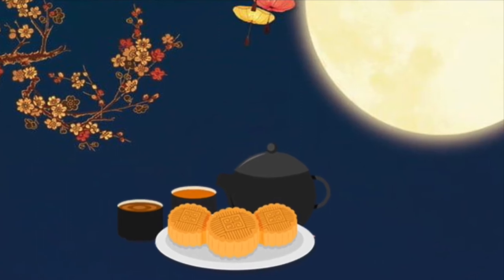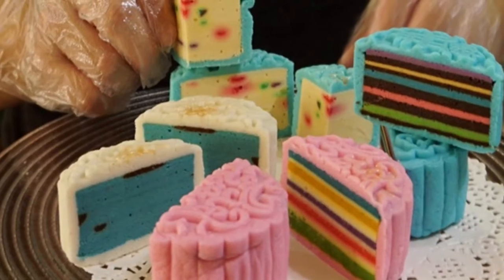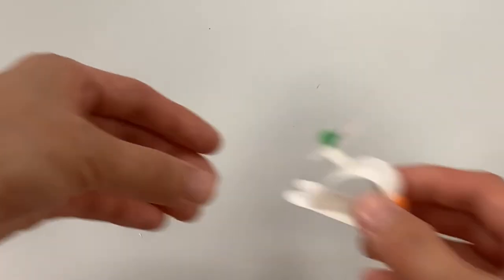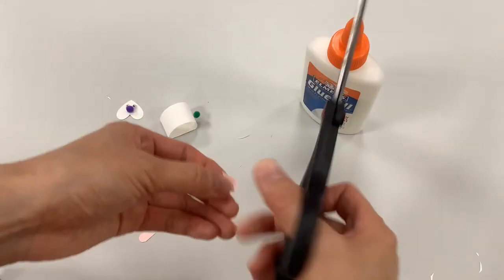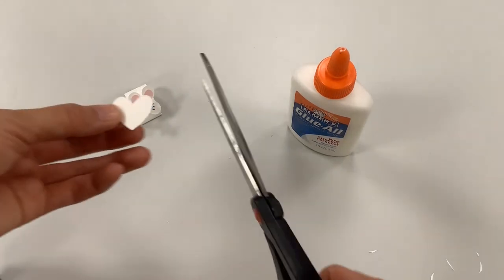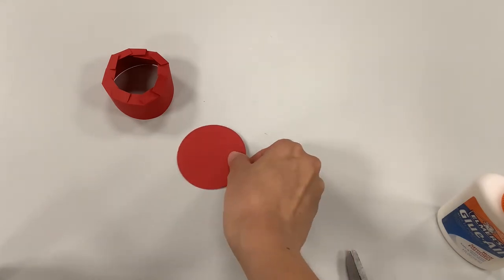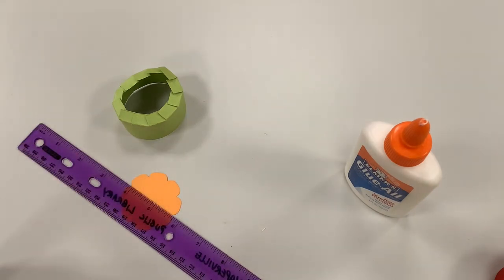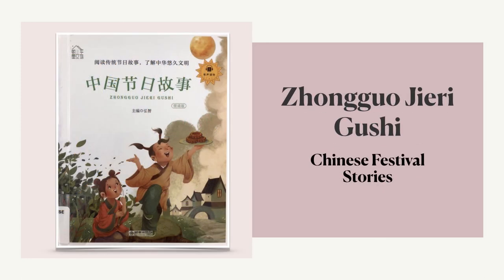Crafty History: Mid-Autumn Festival Mooncakes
Many Asians celebrate the Mid-Autumn Festival on the 15th day of the 8th month of the lunar year, which is in Sept. or early Oct. in the Gregorian calendar. Celebrate the Mid-Autumn Festival (also called the Moon Festival or Mooncake Festival) by making paper mooncakes and learning more about this holiday.